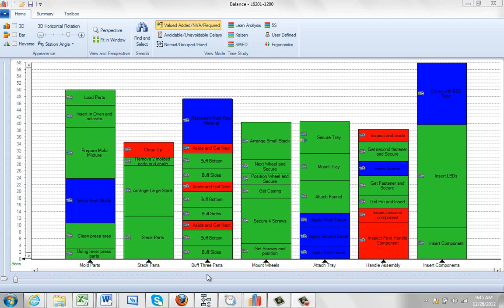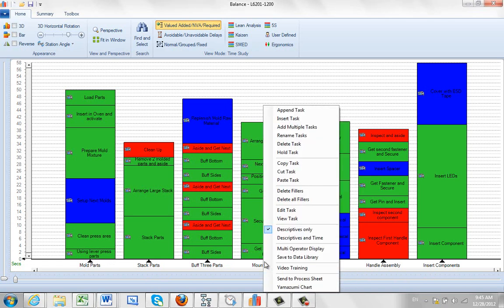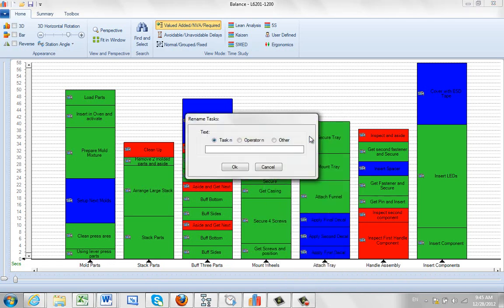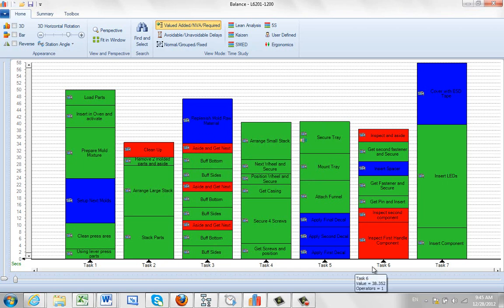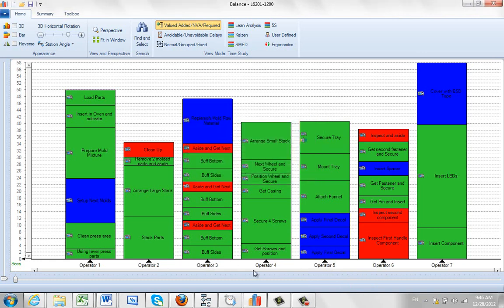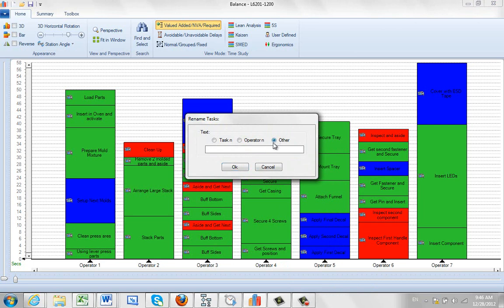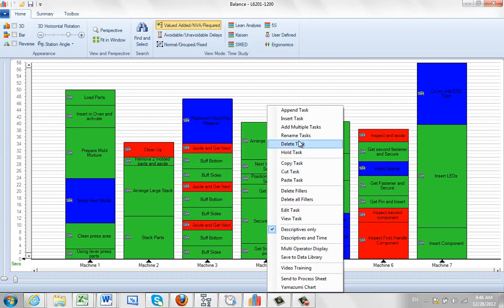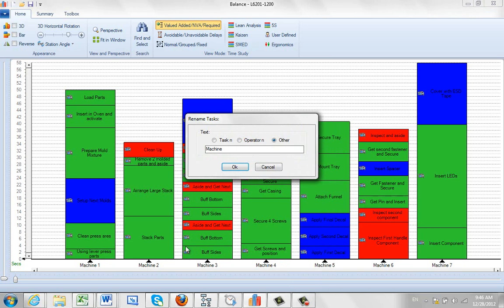Popup on Task Rename Task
Timer Pro - Line Balance - Popup on Task - Rename Task